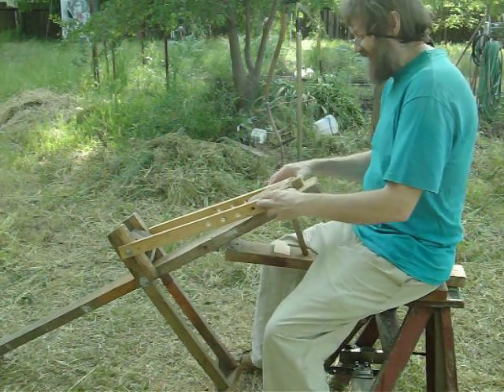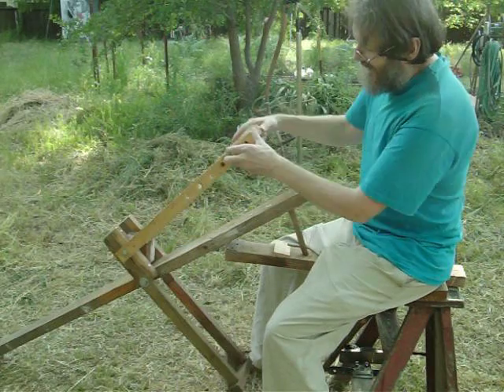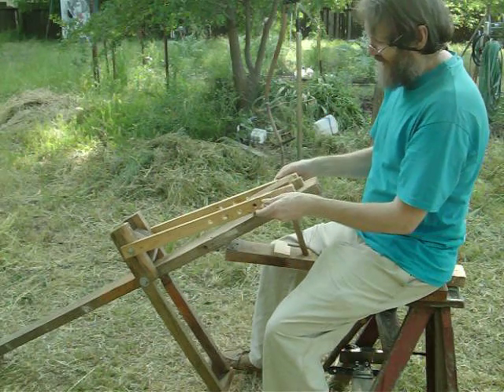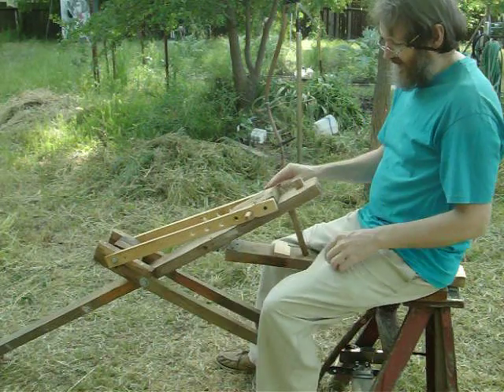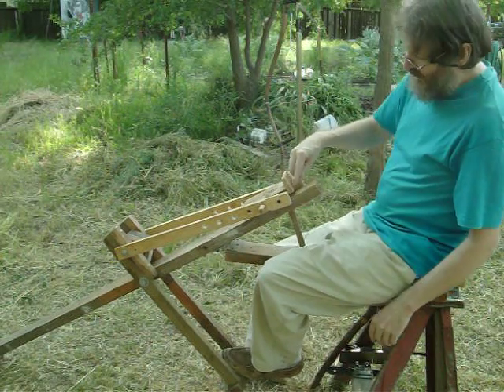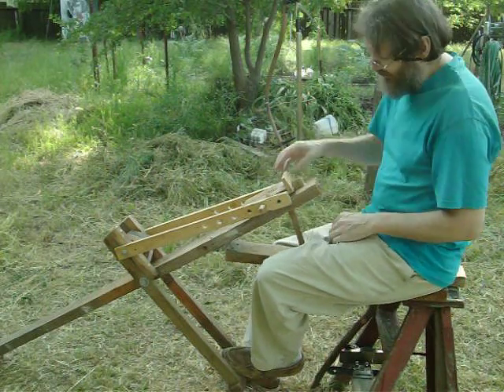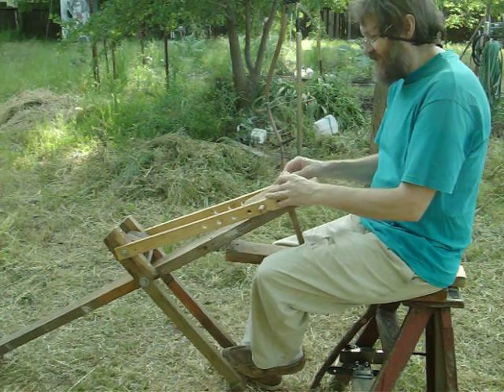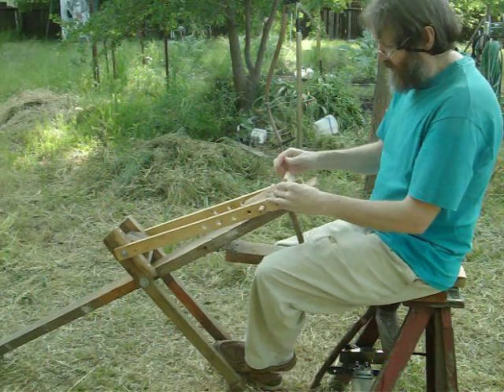additional clamping ability to shaving horse 001.MOV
Simple addition to shaving horse to allow working on small pieces